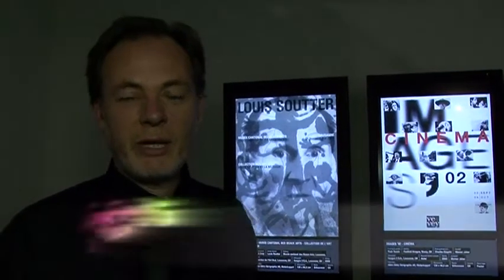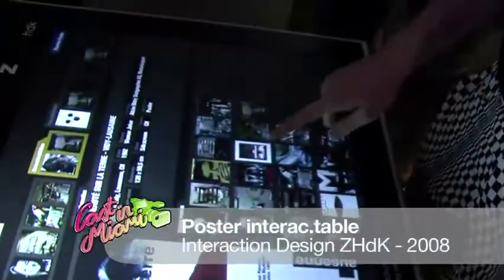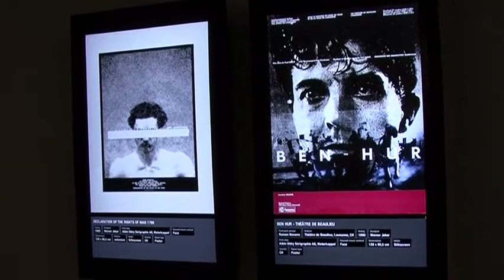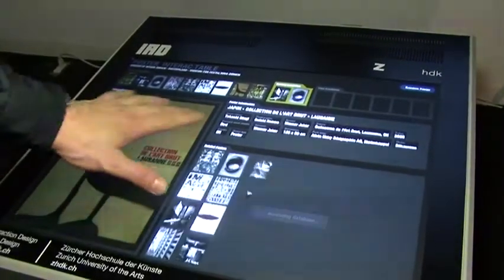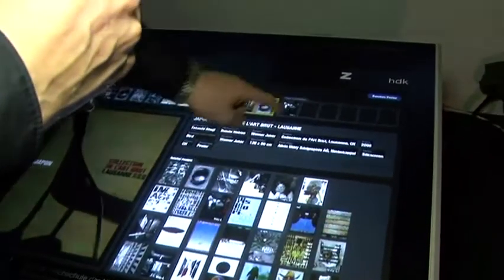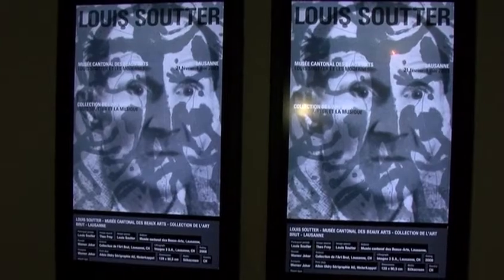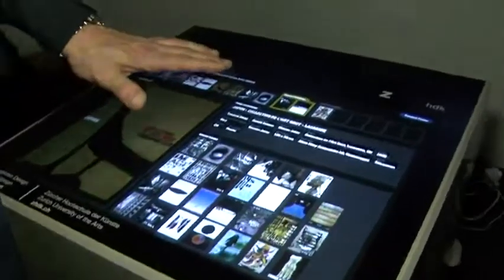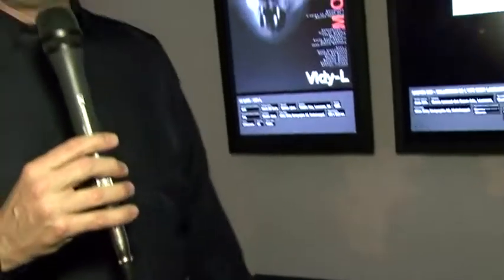Cast in Miami: Object of the Day - Interact.table - Interaction Design ZHdK, 2008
Not only the Cast programme of the Zurich University of the Arts Design Department is visiting Miami this week, also a team from the Interaction Design programme is here to impress Miamis design aficionados. The Head of IAD, Gerhard M. Buurman, took some time to explain us what this extraordinary machine is about. Its a ten finger multitouch system, on which you can browse through the enormous poster collection of the Zurich University of the Arts Museum. There are over 20′000 political, commercial, artistic and design posters that have been collected since the Museums founding year in 1875. These can be searched and assembled to individual collections - or personal exhibitions on the two screens above the multitouch screen.